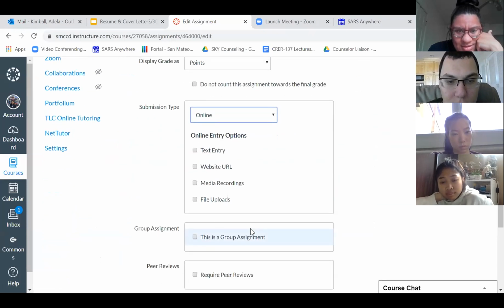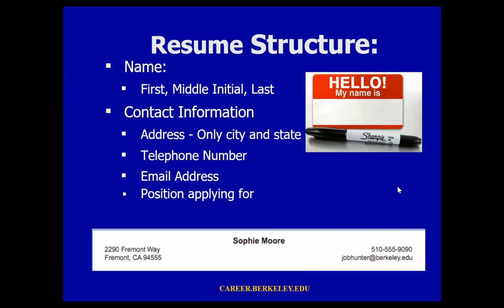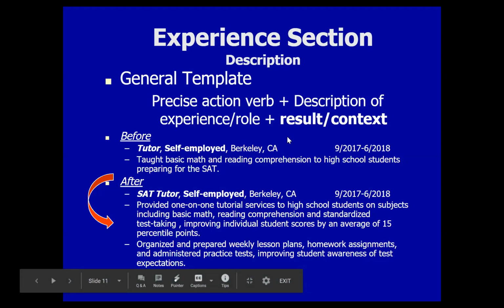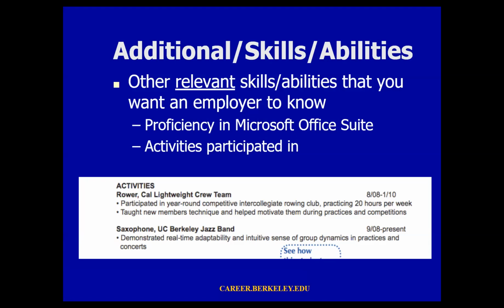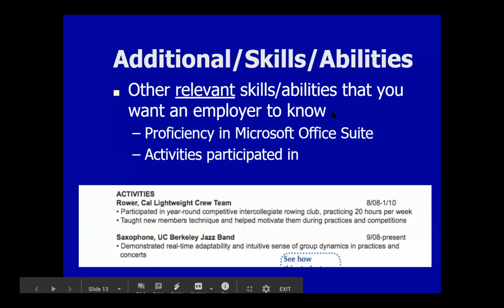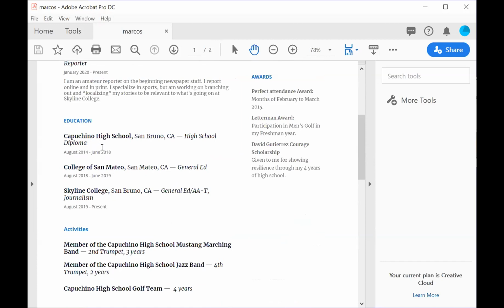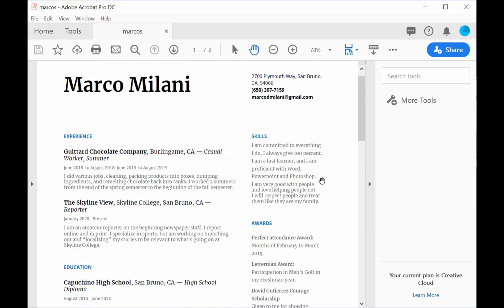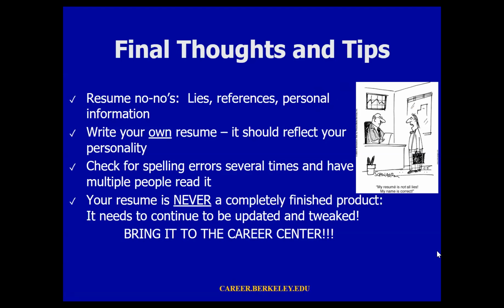Resumes! (Resume packet assignment)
We go over the resume packet assignment (100 points) and what resumes are, how to start one or strengthen the one you have!